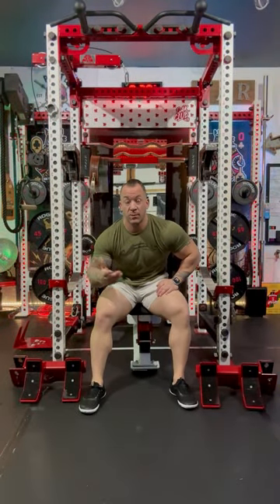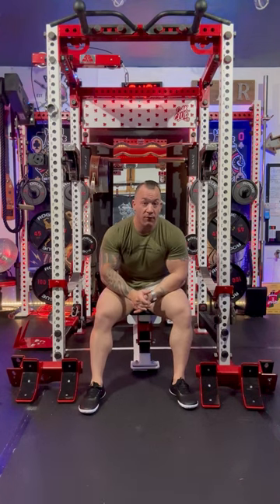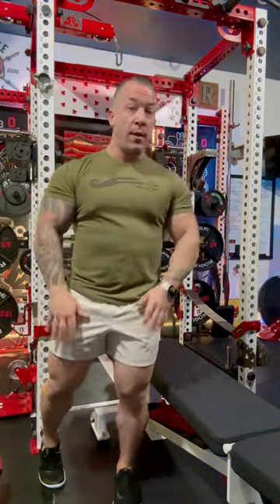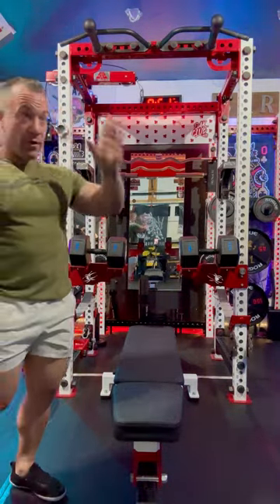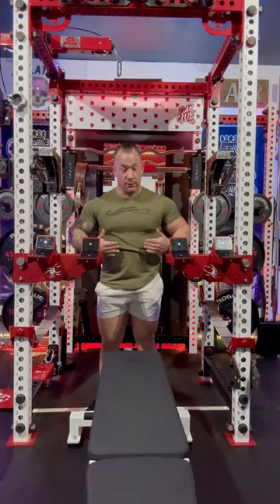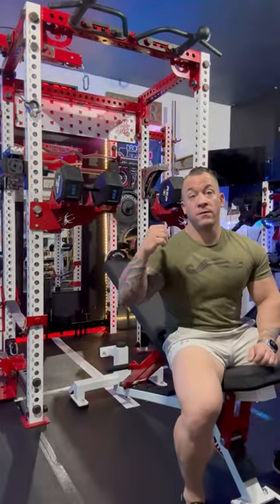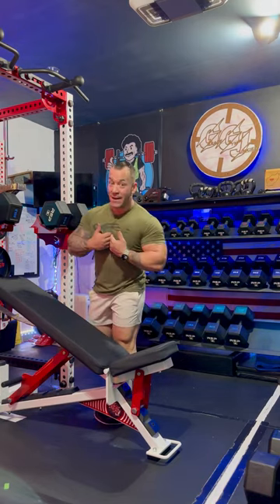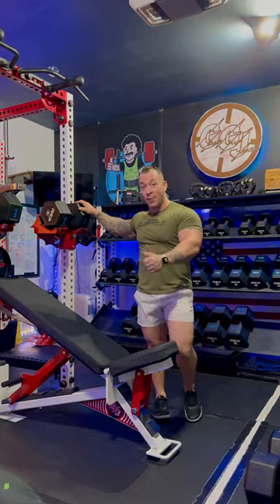Setting Up the Black Widow TG Dumbbell Holders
After many questions received on my IG (GarageGymJunkies) regarding how to properly setup for Flat/Incline and Shoulder Press, I made this Brief overview of how “I” set mine up where I feel most comfortable.

Everyone is different, there’s no wrong way of it gets you to safely lift off, lift with clearance and return to the cradles.

-Joey @ GarageGymJunkies